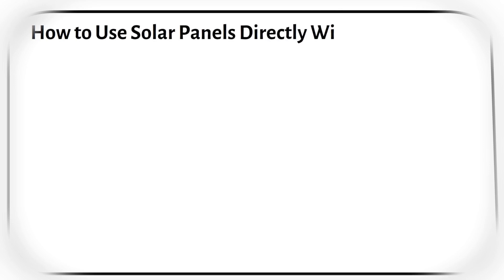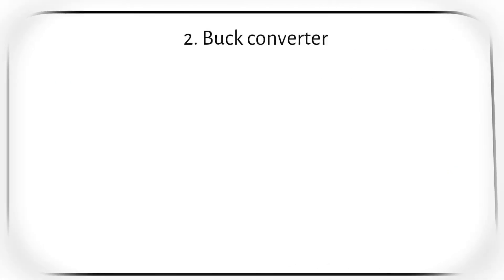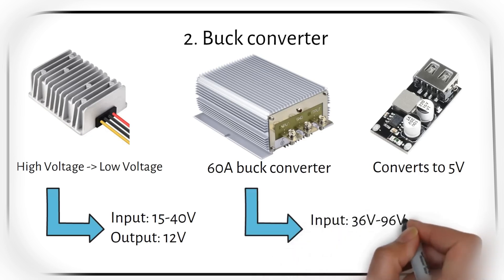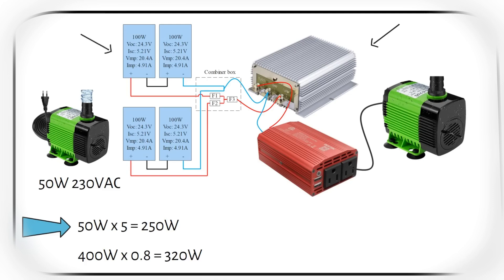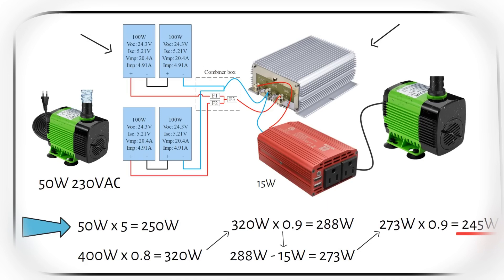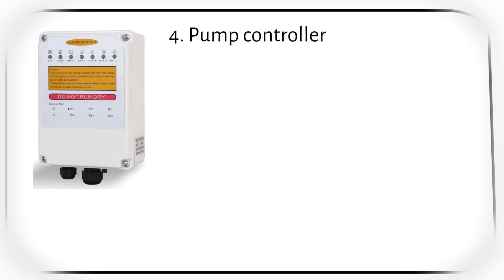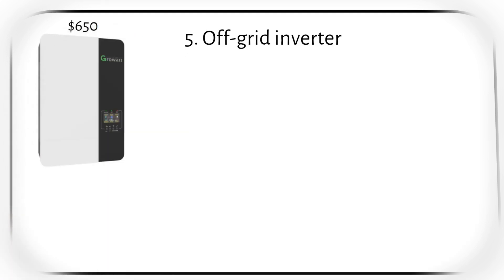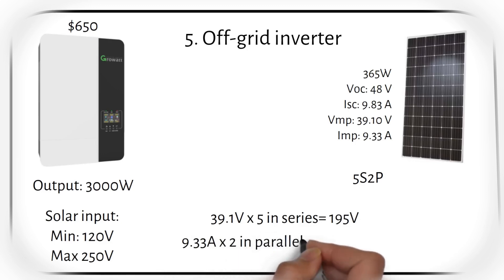How To Use Solar Panels Directly Without Battery - Off-Grid(ENGLISH)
You Can Watch My More Videos Here
VIDEO-1)mppt Solar Charge controller|PV Amps BOOST
Invt Vfd Ko Kam Solar Panels Sy Chalaein|DC TO DC BOOST CONVERTER MPPT FOR VFD|250-350VDC TO 720VDC
Diy Solar Inverter H bridge 230v - 50Hz Using SG3525 Dc To Ac 220VDC TO 220VAC Feedback Controlled
3000W 100VDc To 230Vac|High Power Dc to Ac Low Voltage Input H bridge Solar Inverter Without Battery

dc to ac inverter,dc to ac converter,dc to ac,inverter ac,12v to 220v dc to ac inverter,dc inverter ac,orient dc inverter ac,dc to ac power inverter,solar dc to ac inverter,12v dc to 220v ac,how to make dc to ac inverter,12v dc to 220v ac inverter,ac to dc converter,dc to ac current converter,how to make dc to ac 50hz inverter,how to test dc inverter ac temperature sensor,solar dc to ac converter without battery